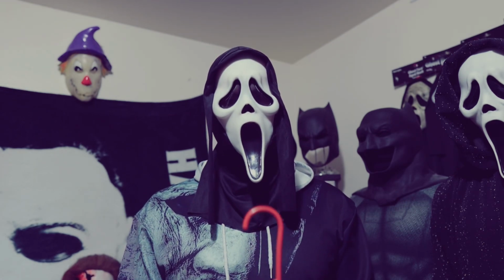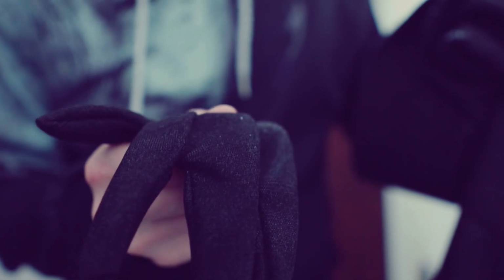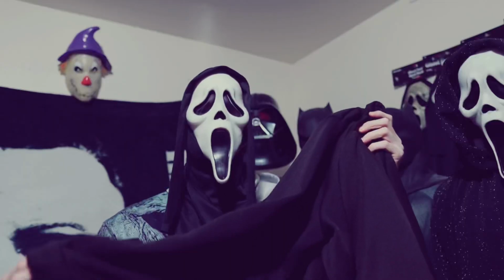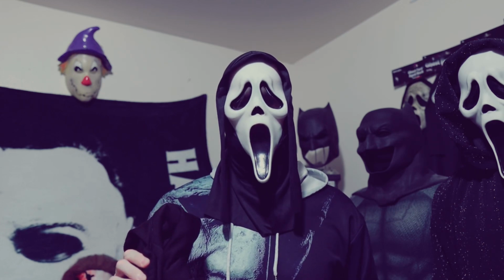SCREAM MONTH - GHOSTFACE ROBE COLLECTION